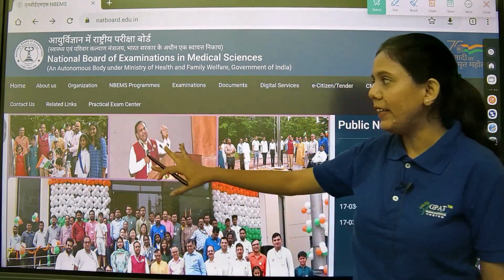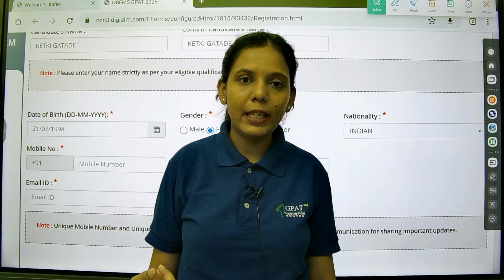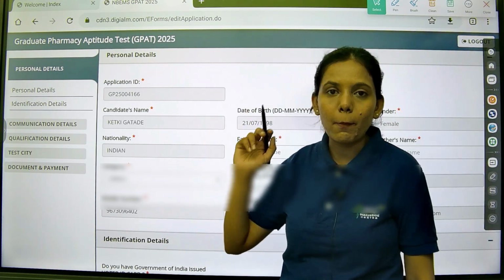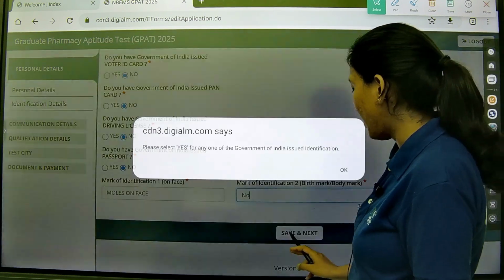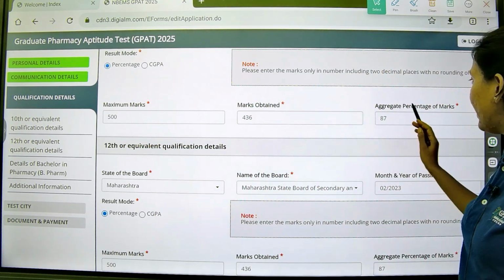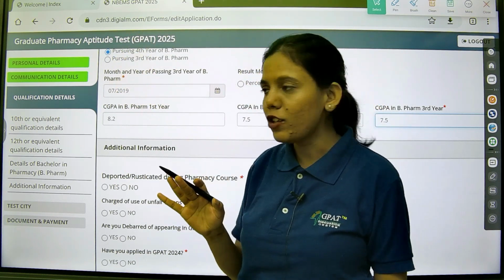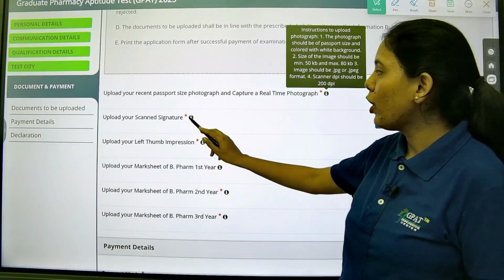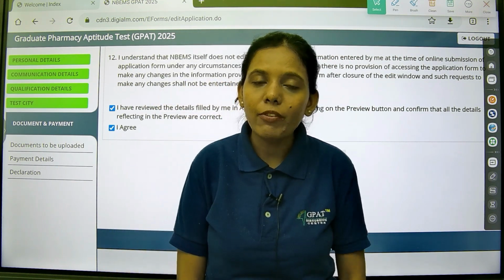HOW TO FILL GPAT-2025 APPLICATION FORM ✍️🎯STEP BY STEP | COMPLETE INFORMATION IN ENGLISH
🩸B. Pharm (1st to 8th Semester) e-notes
💊 𝙂𝘿𝘾 (𝙂𝙋𝘼𝙏 𝘿𝙄𝙎𝘾𝙐𝙎𝙎𝙄𝙊𝙉 𝘾𝙀𝙉𝙏𝙀𝙍) 𝙎𝙊𝘾𝙄𝘼𝙇 𝙈𝙀𝘿𝙄𝘼 -
GPAT 2025 RANKERS BATCH
GPAT 2025  CRASH COURSE
GPAT PREPARATION
gpat 2025  preparation,
gpat 2025 exam date,
gpat 2025  preparation classes,
gpat 2025 syllabus,
gpat 2025 gdc,
gpat 2025 exam preparation,
gpat 2025 GDC Classes
gate 2025 crash course,
gpat 2025 preparation gdc,
gpat 2025 application form,
GPAT PREPARATION
gpat 2025 preparation,
gpat 2025 syllabus,
gpat 2025 gdc,
gpat 2025 exam,
gpat 2025 batch,
best books for gpat 2025,
best book for gpat preparation 2025,
gpat 2025 cut off,
gdc classes gpat 2025,
how to crack gpat 2025,
gpat 2025 date,
gpat 2025 expected date
gpat exam 2025 syllabus
expected date of gpat 2025
gpat exam 2025,
gate 2025 e signature,
syllabus for gpat 2025
how to start gmat preparation 2025
should i take drop for gpat 2025
gpat form fill up 2025
gpat 2025 kab hoga
how to download gpat 2025 syllabus
gpat exam information 2025
gpat 2025
gpat ki taiyari kaise kare 2025
gpat syllabus 2025 nta
syllabus of gpat 2025
reality of gate 2025
gate 2025 latest news
gate 2025 will be different
gpat strategy 2025
gpat test series 2025
gpat 2025 tamil
target gpat 2025
gpat 2025 update
gpat all india rank 2025
gpat subject wise weightage 2024
gpat updates 2025
gpat updates
1st shift gpat 2025
gpat 2025,
cutoff of gpat 2025
gpat 2025,
gpat 2025 preparation,
gpat 2025 syllabus
gpat 2025 date
gpat 2025 gdc,
gpat 2025 form filling
gpat 2025 batch
gpat 2025
marathon classes gpat 2025
gpat 2025 exam form date
gpat 2025 exam
gate application form 2025 e signature
gpat syllabus for 2025
gpat preparation for 2025